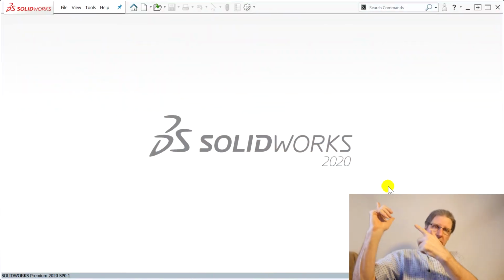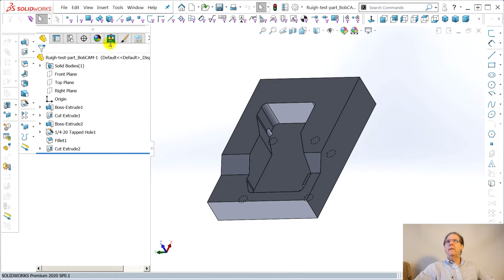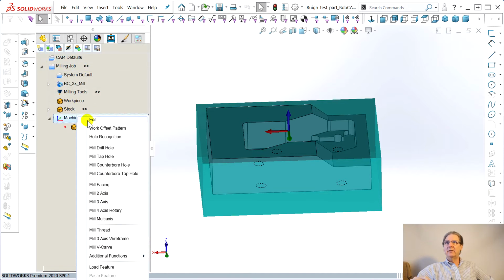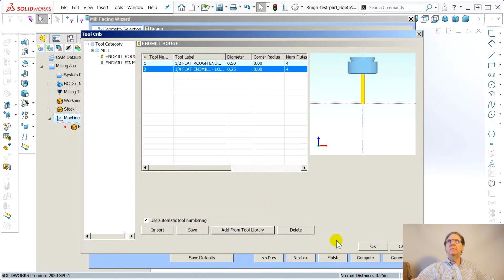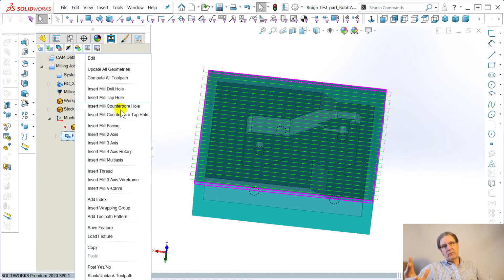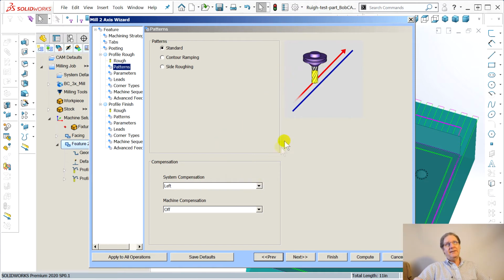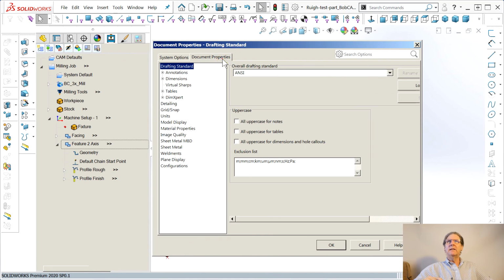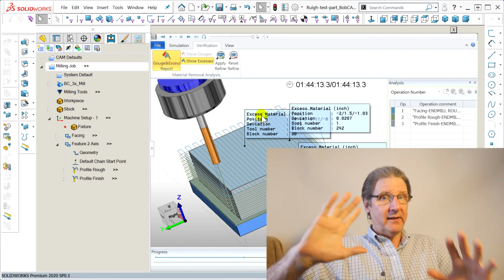BobCAD CAM first impression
I try the demo version of BobCAD CAM. I installed the internal SolidWorks version. I love that it is more stable than other CAM programs I have tried, only crashing occasionally. Another big plus is they let you save the part files with all the toolpaths, but you can't open them in a paid-for version, which is only fair. The demo version will only post a few lines of G-code.
The downside is that there is no help system, and no "undo" function. They have a "wizard" mindset, where they think calling a dialog box a wizard makes it simpler, when it just is more confusing. The worst thing was that the simulator does not have a "compare" function that shows the part with gouges in red and excess stock in blue. Instead, the program generates a report and then paves little text boxes across the part pointing to excess material. It is very hard to understand what the problem is, and some of the dimensions cited make no sense.